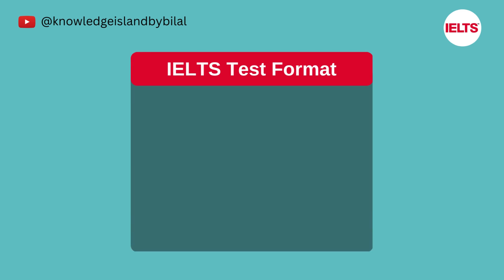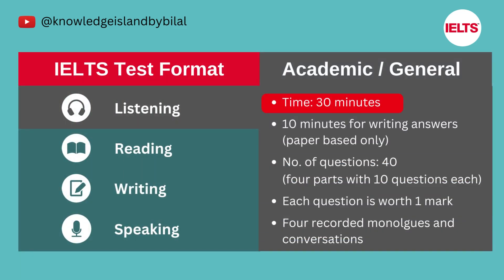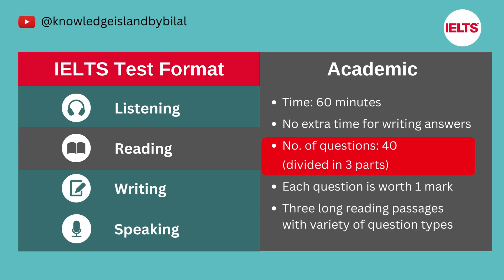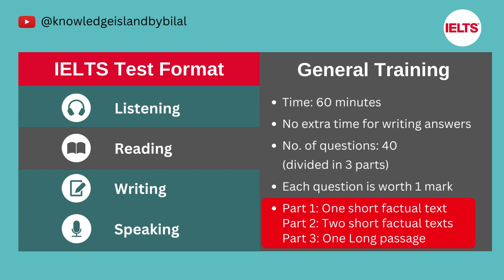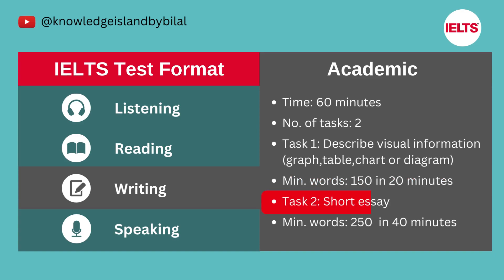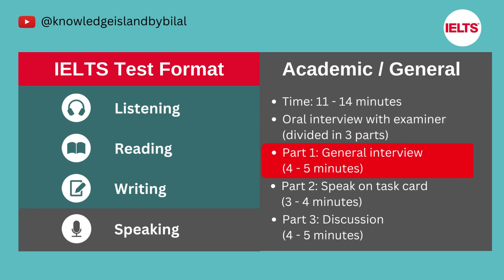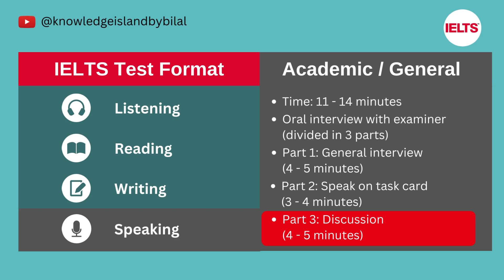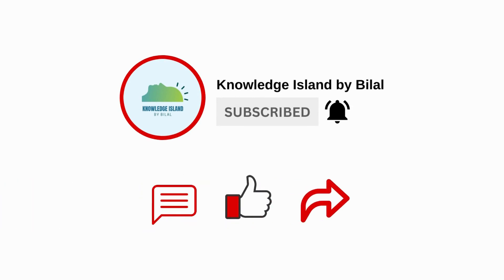Difference between IELTS Academic and IELTS General Training | Understand IELTS Test Format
Are you feeling confused about which IELTS Exam you should be booking?
Are you planning to go abroad on Student Visa?
Are you planning to apply for Work Visa or Permanent Residency?

You must know that IELTS is mandatory in above mentioned cases. But you must also be confident while choosing which IELTS test will lead you towards your goal. IELTS Academic or IELTS General Training?

In this video, you will get to know about IELTS test format for both IELTS Exam so that you must choose wisely which IELTS Test Booking should be made.

Once you have done IELTS Registration, you should be doing IELTS preparation from the Free IELTS practice material available on our channel.

KNOWLEDGE ISLAND BY BILAL